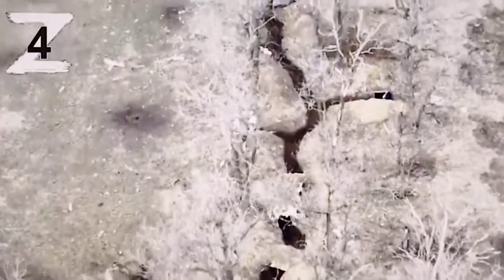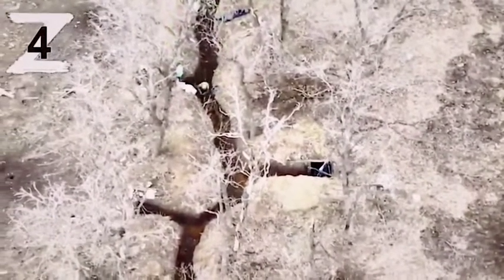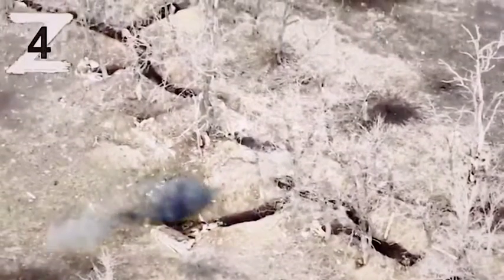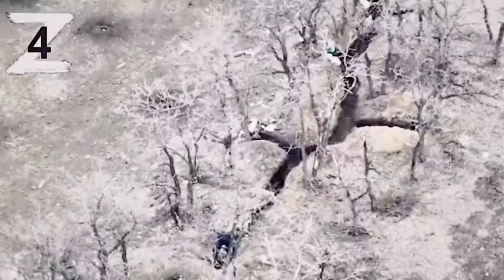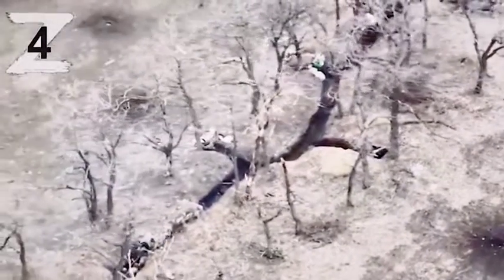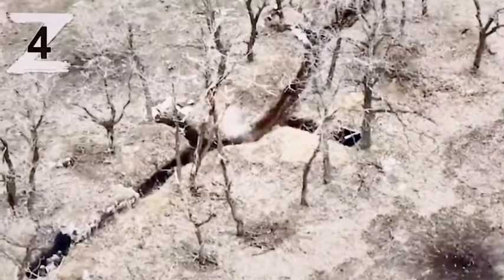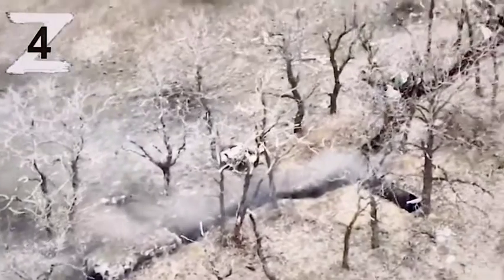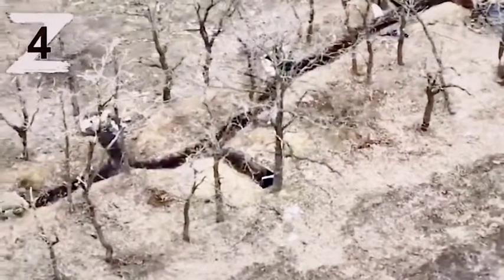unseen trench fight between Russian and Ukrainian fighter